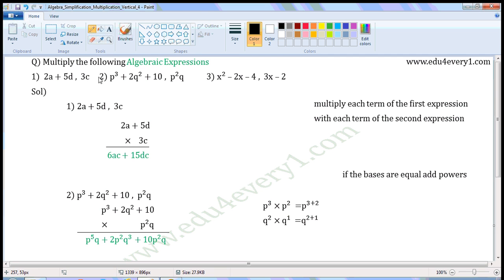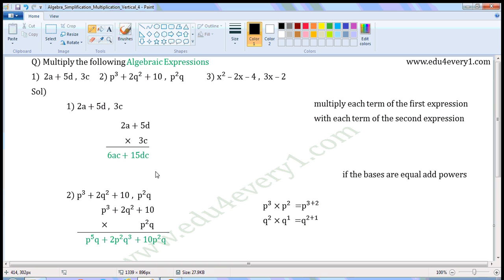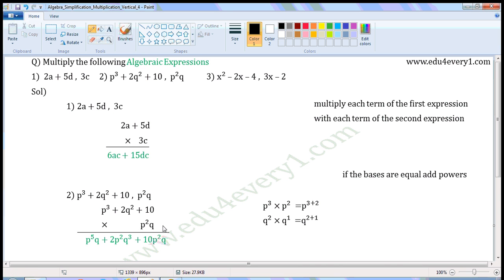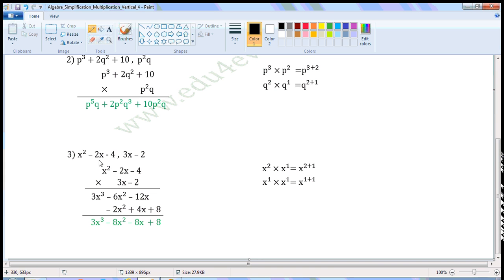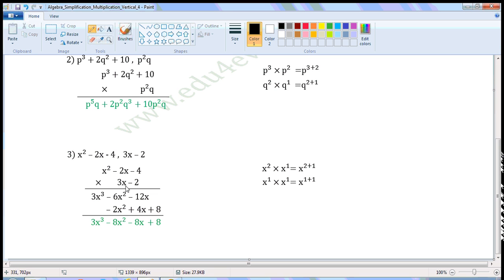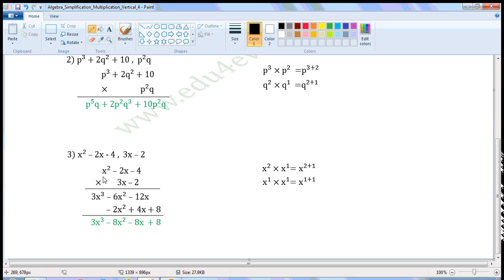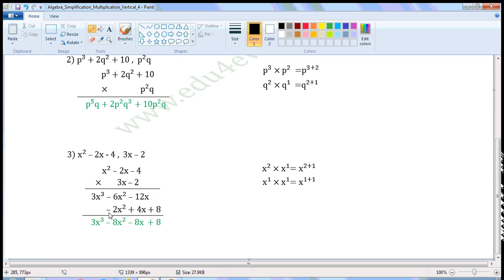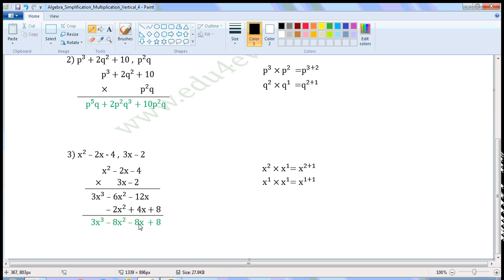multiplication of multinomials vertical method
algebra simplifications